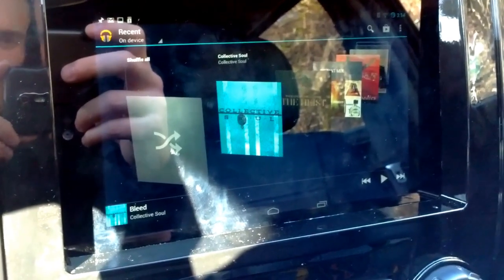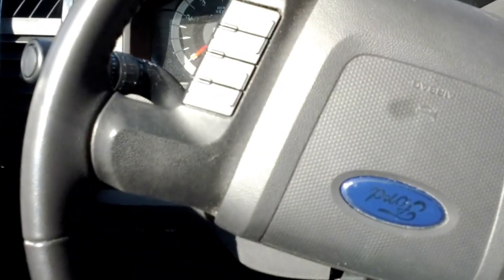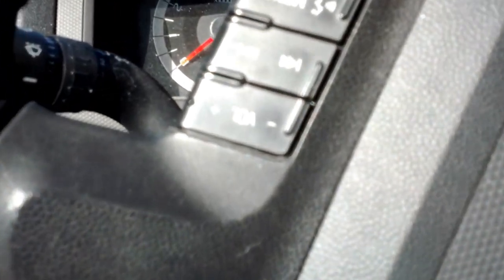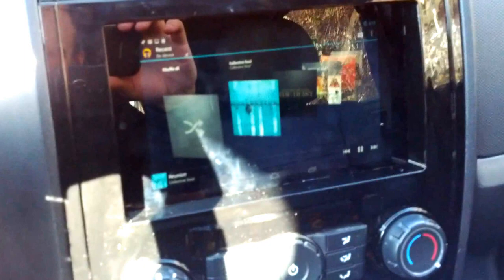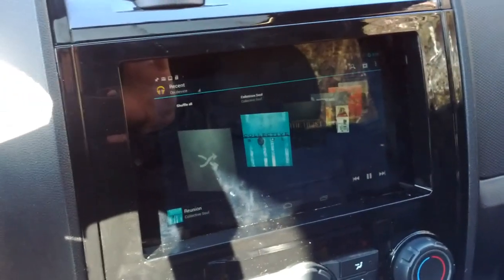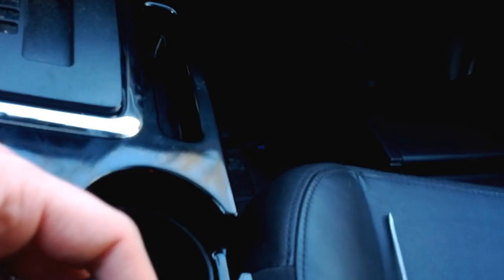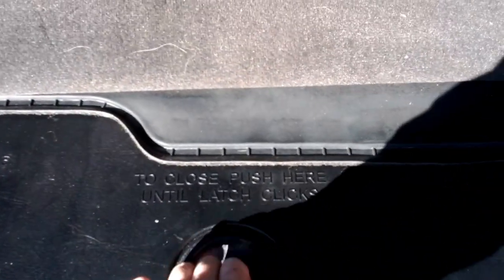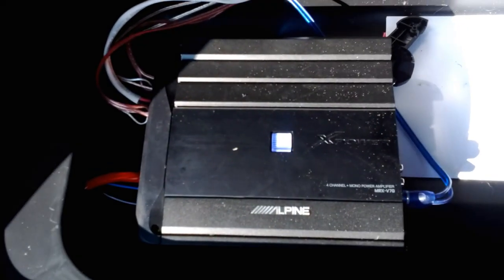Nexus 7 Car PC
My N7 mounted in my Ford Escape